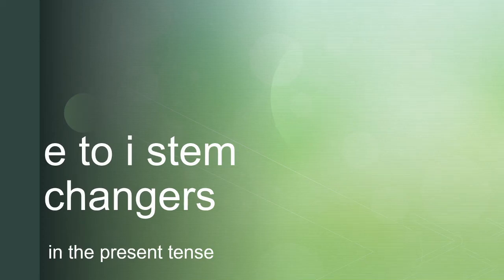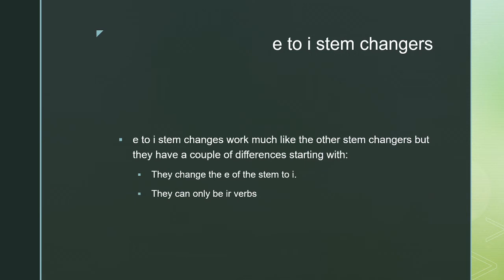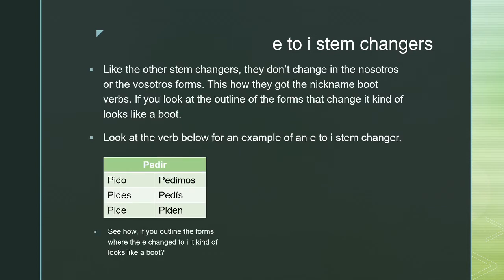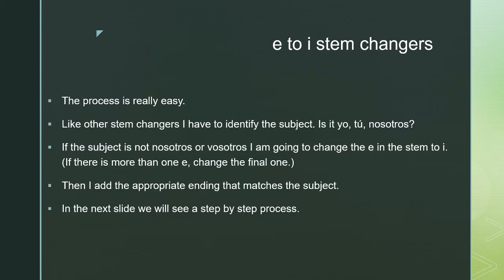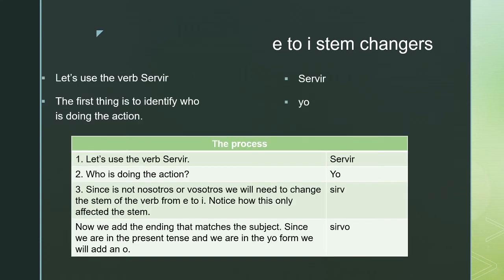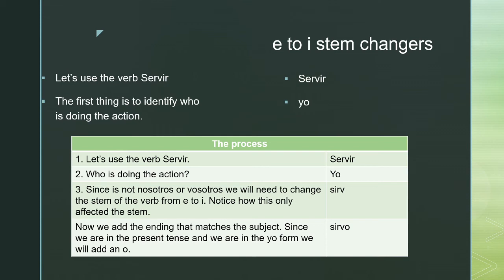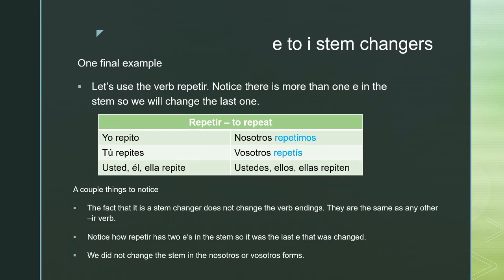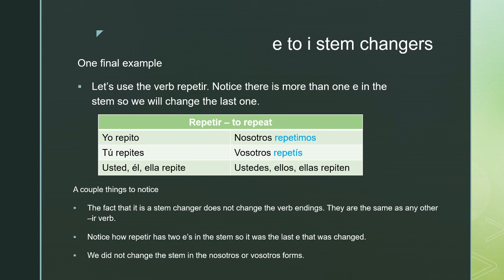E to I Stem Changers in the Present Tense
This is a quick video about how to stem change verbs that have an e to i stem change.